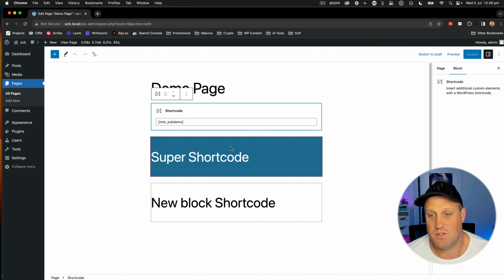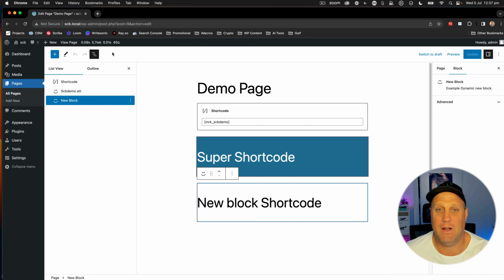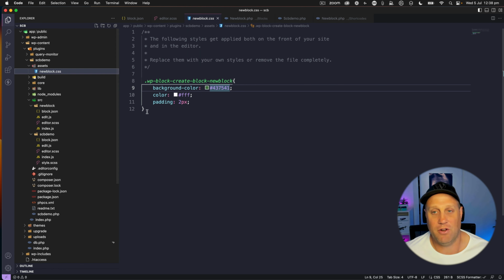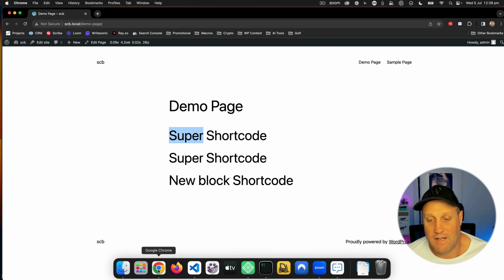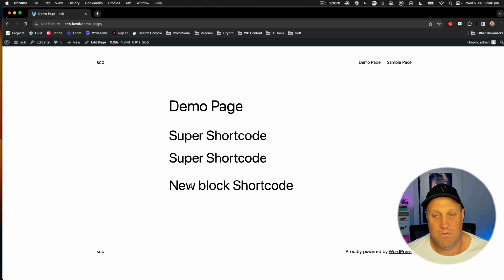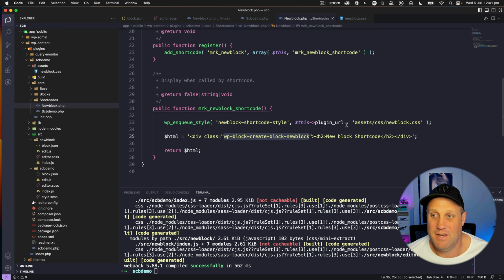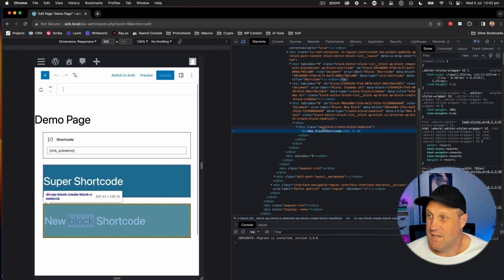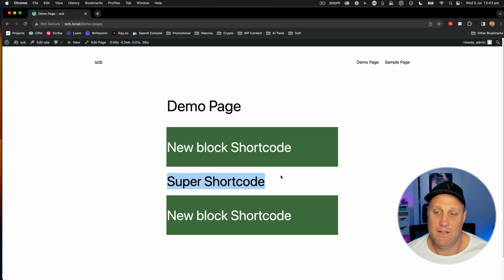Styling your shortcodes and blocks - Part 3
This is the third part of our WordPress Tutorial Developer Series - converting Short codes to blocks.

In this video I show how to manage css styling for your blocks and Short codes. It covers css in a block as well as the editing interface.

We also cover short code css that is enqued via a PHP method.

Important Links

Github repo for the code in the Video on the part 3 branch.